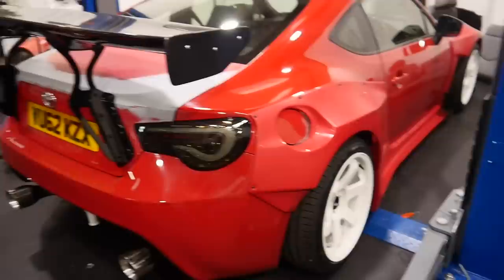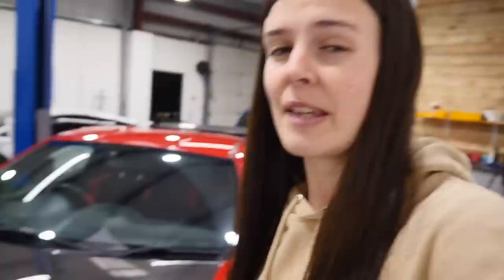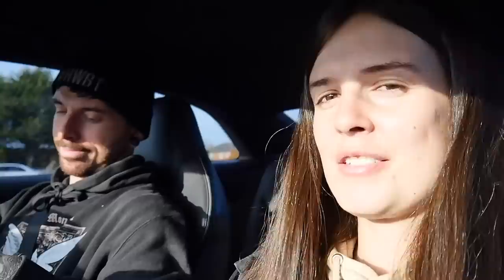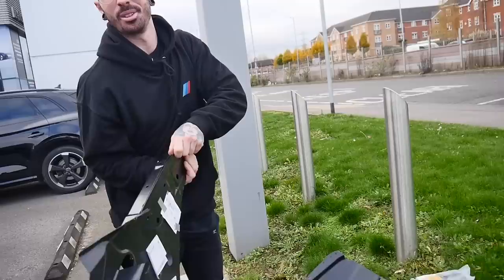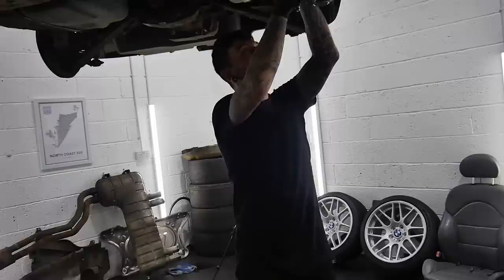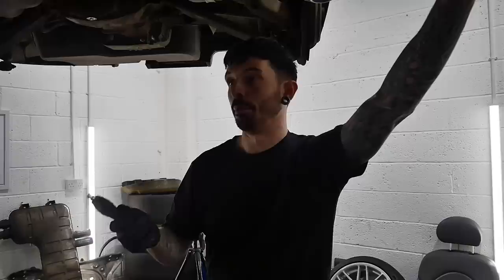WE BOUGHT ANOTHER CAR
👇🏼 Boundary👇🏼

We had a lot going on this week! I start off with an update on some of  @Mat Armstrong  cars such as the BMW E46, Toyota GT86 and the Lamborghini and I show you how my Audi RS5 is looking! You also get a sneak peek into some new car detailing products we are trying out.
We then go to Audi to pick up some parts for Liam's Audi S3. Then we get to picking up the new High Speed Competition car (link blow) We then end the video with a Q&A with Mat asking your questions all about the rental properties 😊